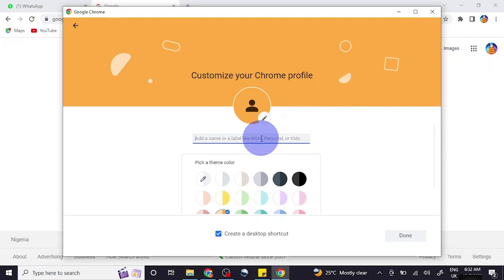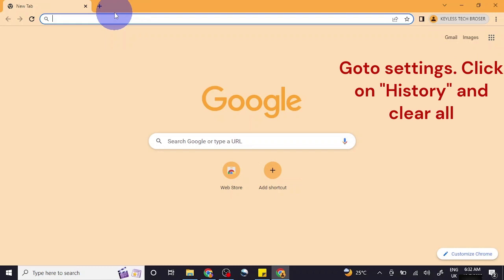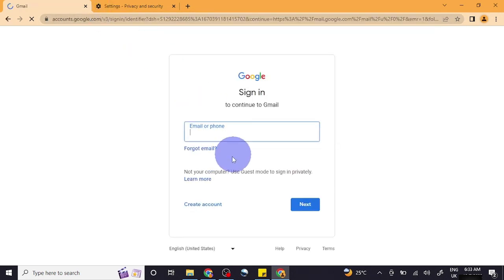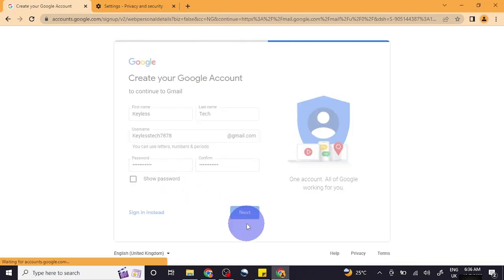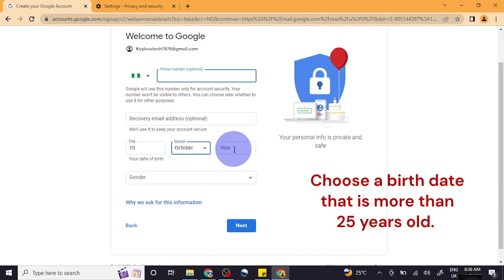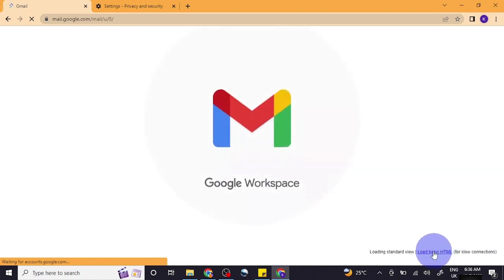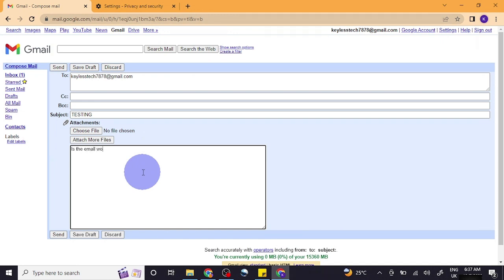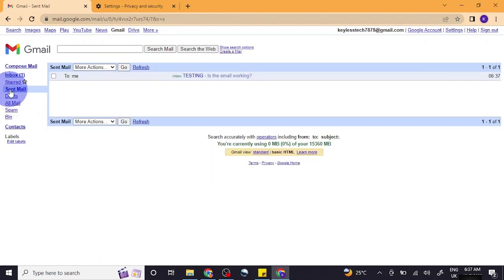How to Create Multiple Gmail Accounts in 3 Minutes Without Using a Phone Number Verification in 2023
Here's how to set up a Gmail account without a phone number in 2023. I demonstrate how to create a new Gmail account without verification for free and quickly.